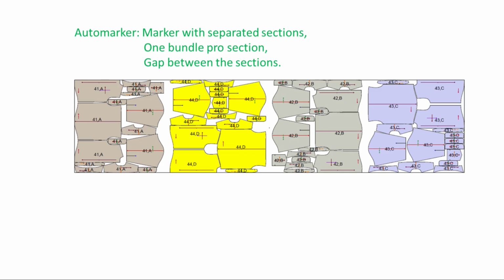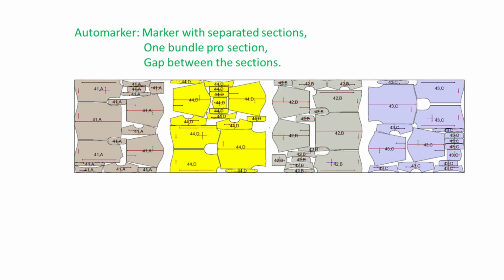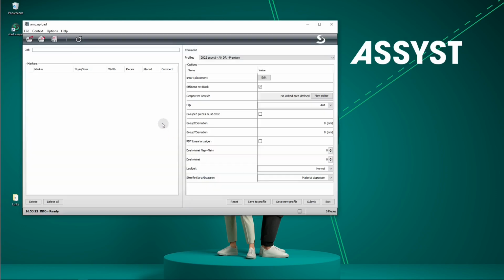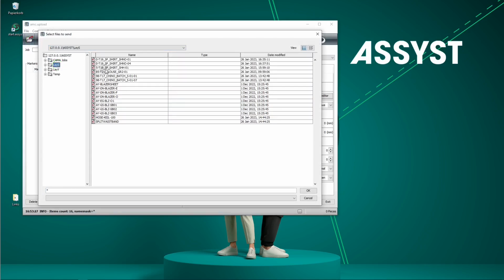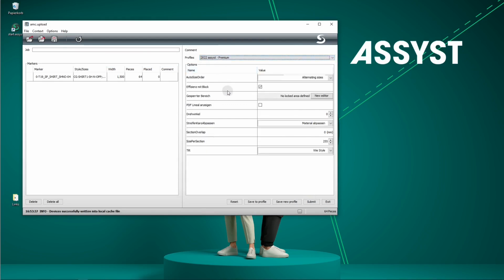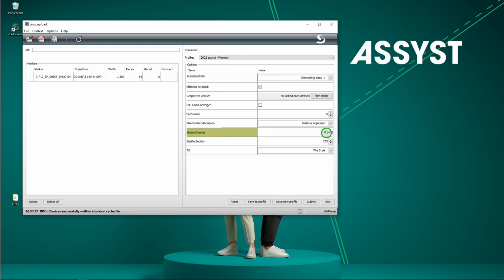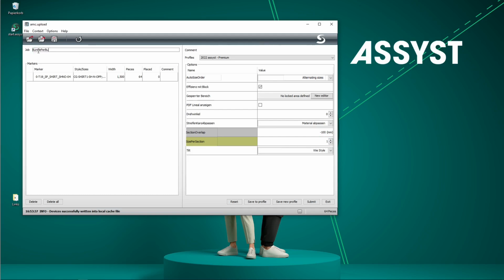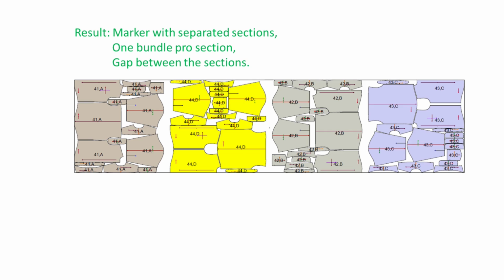Laying marker bundle by bundle in AMC